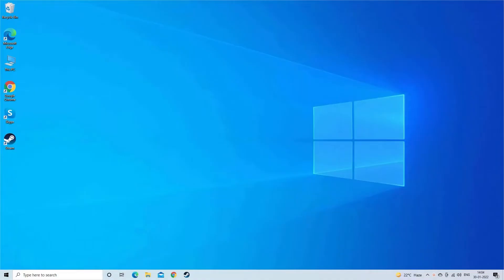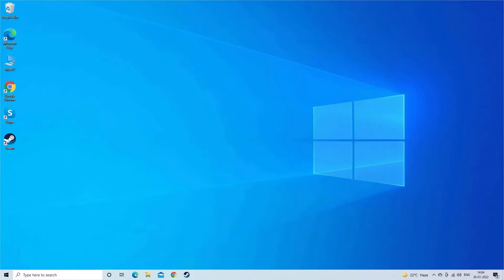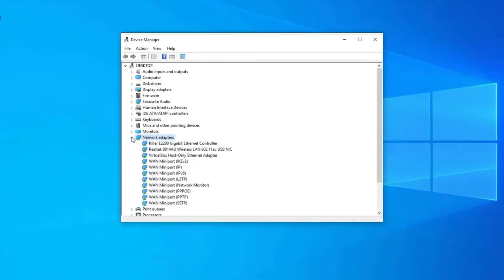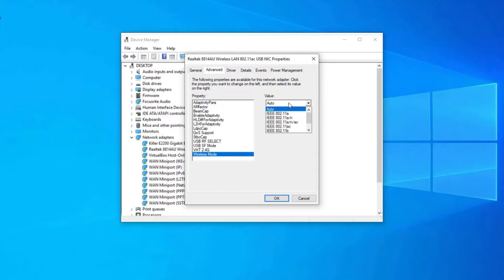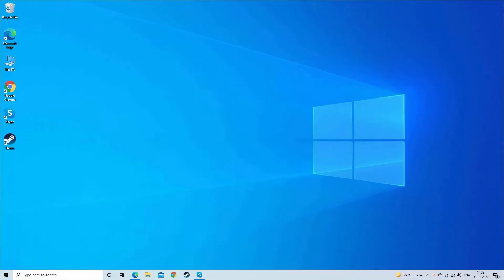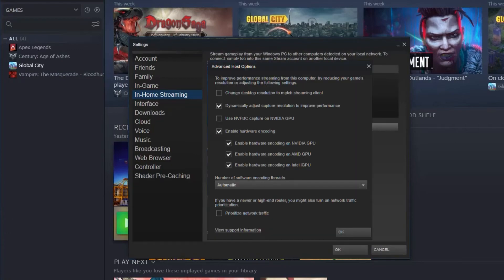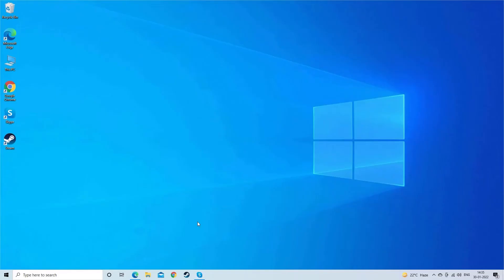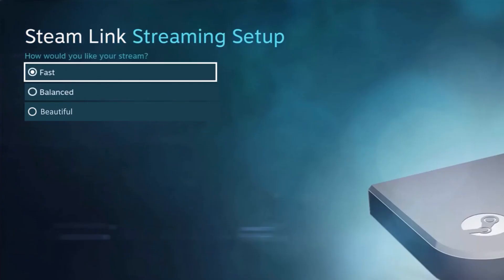Fix Steam Link Lag / Latency Issue [100% RESOLVED]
SteamLink is used by a large number of gamers to stream games from a Windows PC to television but many people notice latency or Steamlinklag when utilizing Steam Link. The problem is generally seen due to Packet Loss, ping spikes or network-related problems. Now it is really important to fix Steam Link input lag issues.

So, watch the video to find out how to fix Steam Link Lag Issues in no time.

Key Moments

0:00 Intro
0:54 Solution 1: Join A Wireless Network That Operates At 5 GHz.
1:51 Solution 2: Modify Your PC’s Streaming Options
2:24 Solution 3: Modify The Steam Link’s Streaming Options

Read our guide for detailed steps to fix Steam lag and set up Steam Link on your Windows PC